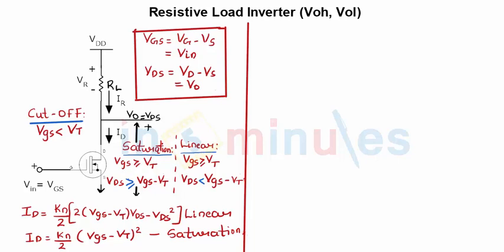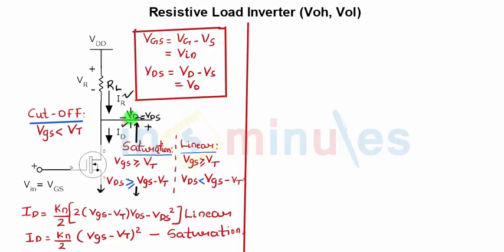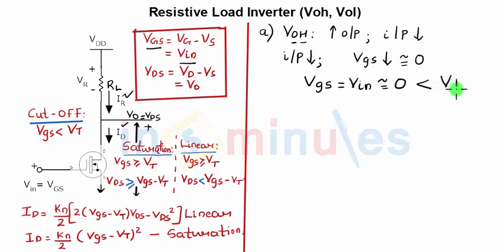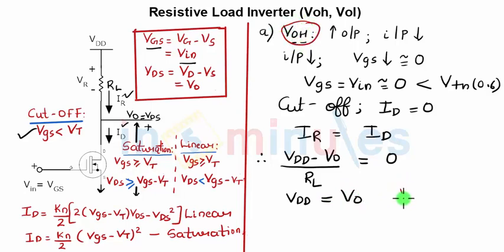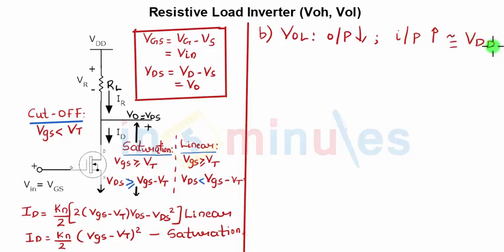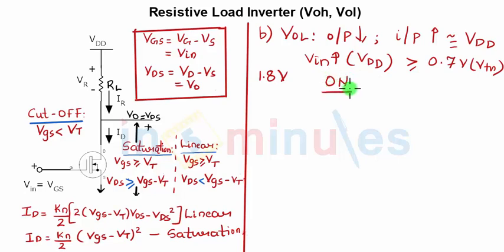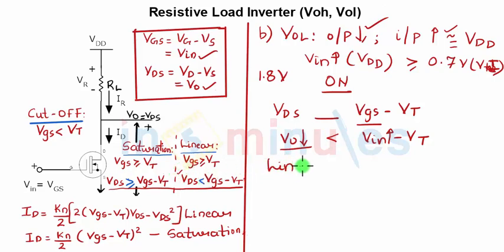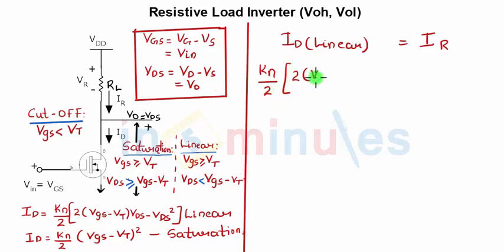Module2_Vid7_Resistive Load Inverter VOH and Basics of VOL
Hi All,

This video basically covers the technique to find Voh for resisitive load inverter and also convers the basic introduction to cover the basics of Vol